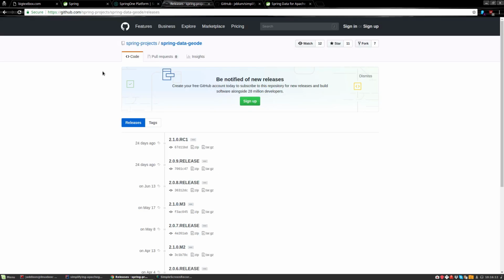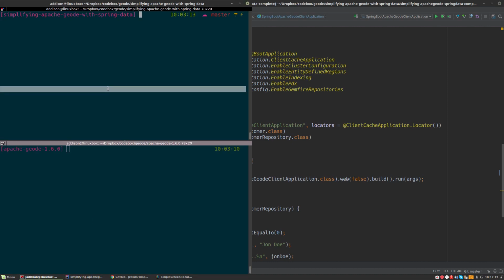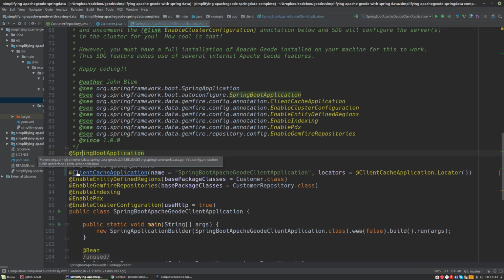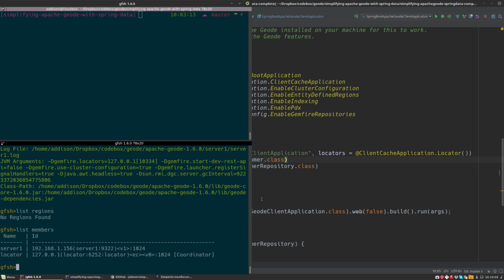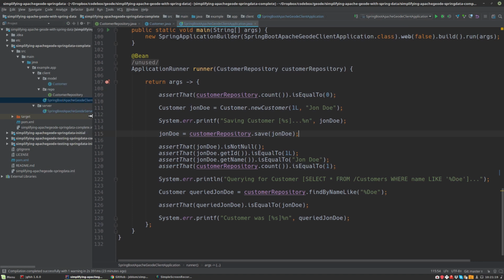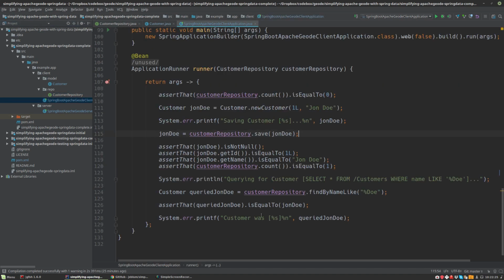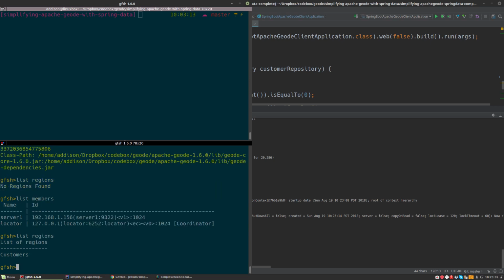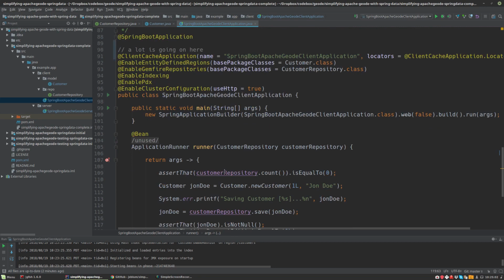Apache Geode By Example - #9 Spring Data Geode!